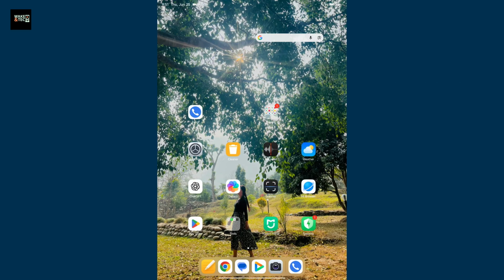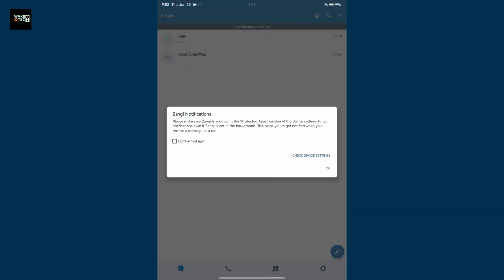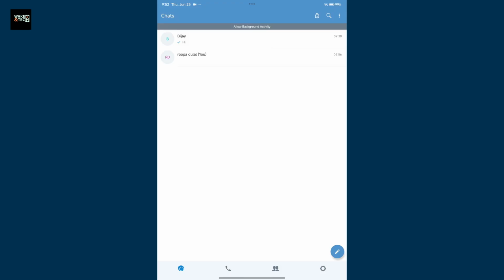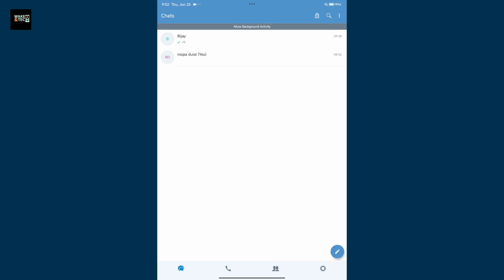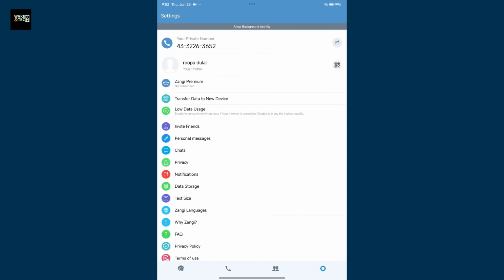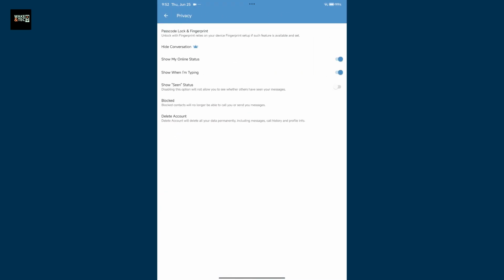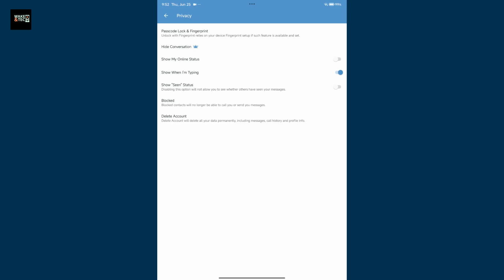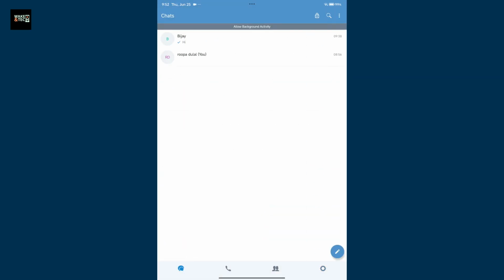How to Hide Online Status on Zangi App (2026)?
Want to appear offline on Zangi while still using the app? In this quick and beginner-friendly tutorial, I'll show you how to adjust your Zangi privacy settings and manage your online visibility.

Whether you want more privacy, fewer interruptions, or simply prefer not to show when you're active, this step-by-step guide will help you find the relevant settings and understand how they work.